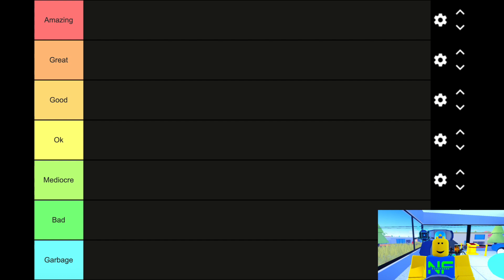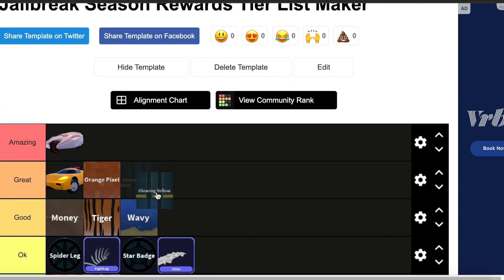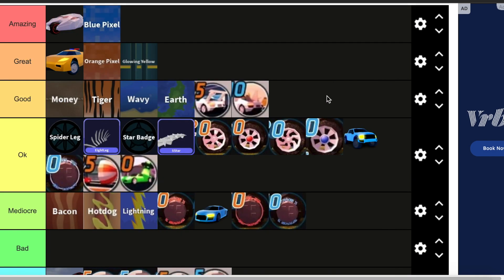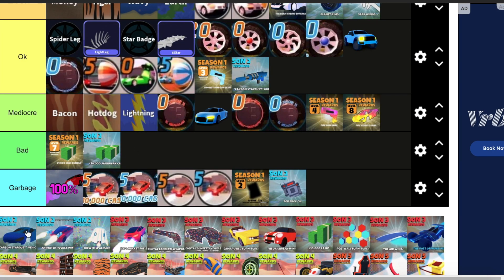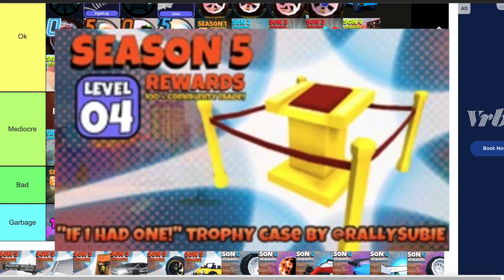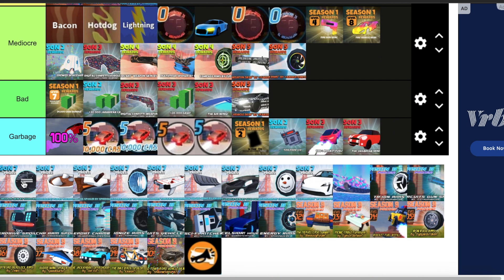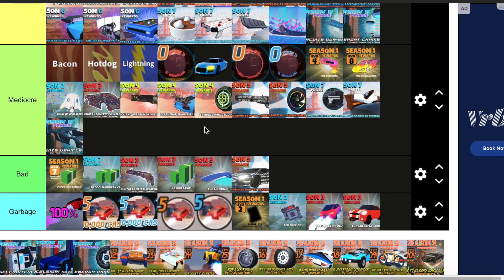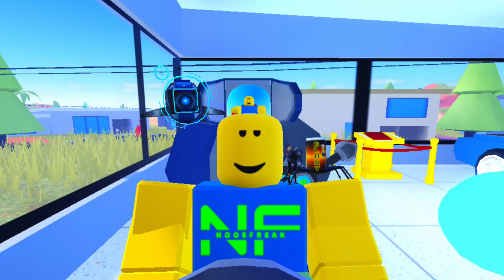Season Items Tier List, Part 1! | Roblox Jailbreak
Today I rank every single Jailbreak season item in a tier list!

0:00 - Intro
0:34 - OG Season 1
1:29 - OG Season 2
2:52 - OG Season 3
4:00 - OG Season 4
4:35 - Season 1
6:07 - Season 2
6:44 - Season 3
7:33 - Season 4
8:22 - Season 5
9:26 - Season 6
10:37 - Season 7
12:03 - Season 8
13:00 - Season 9
14:20 - Outro

Our next update drops the first weekend of May! :)

ONE OF OUR BIGGEST UPDATES EVER!
🪂 - SEASON 9: A New Journey!
🌎 - 50% MORE MAP!
🚗 - ALL NEW ROADS to discover!
🕺 - CASINO AND NIGHTCLUB!
💵 - CASINO ROBBERY!
🔥 - REVAMPED LOCATIONS!

Although the game tends to fluctuate in concurrent rankings, Jailbreak is considered the default most popular game on Roblox due to the length of time that it has remained near the top spot on the front page. However, this is also influenced by Badimo's strategic planning for releasing updates. It gained strong competition in early 2019 with the release of Mad City, a very similar cops-and-robbers style game. Jailbreak's massive success has resulted in winning 13 awards at the 5th Annual Bloxy Awards 2018. Counting collective sales of microtransactions and gamepasses, Jailbreak has earned over 1B Robux in revenue (which translates to over US$3,000,000 through DevEx).

Jailbreak takes heavy inspiration from Prison Life by Aesthetical and Redwood Prison by RoyStanford, but focuses more on gameplay outside the prison. It credited with causing noticeable losses to both games, with Prison Life and Redwood Prison both losing nearly half of their players since Jailbreak came out. This is especially unusual because both Prison Life and Redwood Prison came out long before Jailbreak. As an indirect result of this, Jailbreak has also seen significant criticism compared to Prison Life & Redwood. This is largely caused by the gameplay being criticized as stagnant after being seen at or near #1 on the Popular section of the Games page for years.

Seasons are Jailbreak events that offer limited-time vehicles, customization items, and other prizes for leveling up and collecting XP. There have been two distinct formats used over the years, with the original season system used from the 2018 Winter Update to the 2020 Winter Update, and the revamped system following that and currently ongoing.